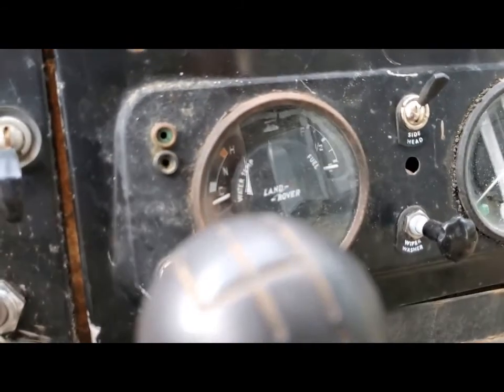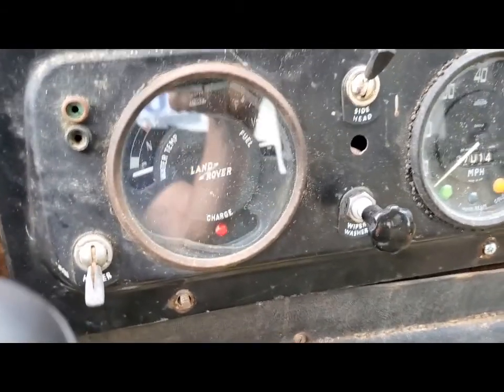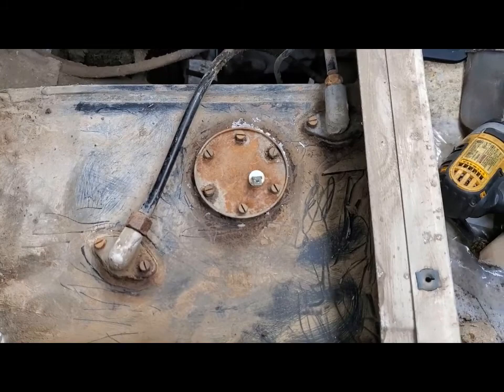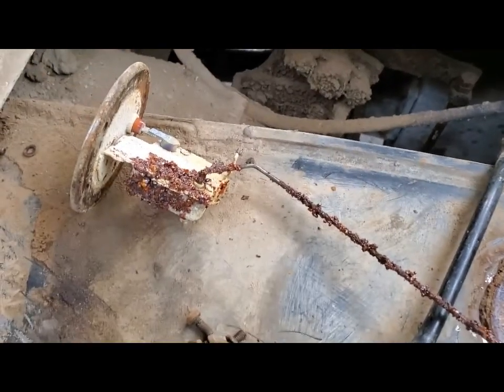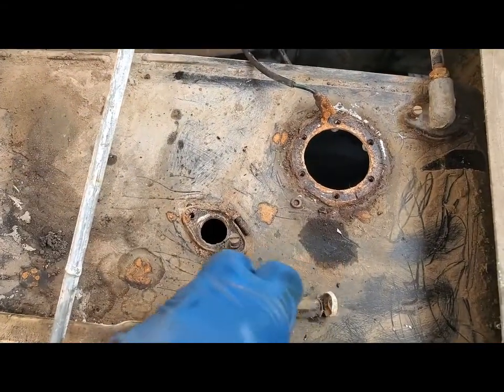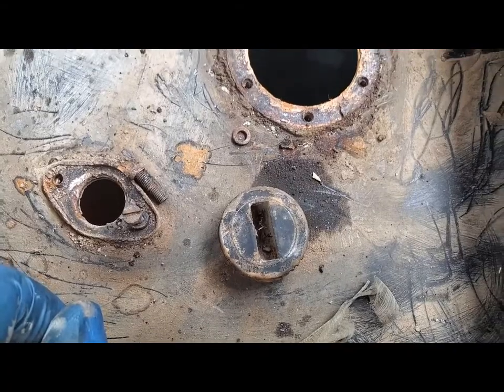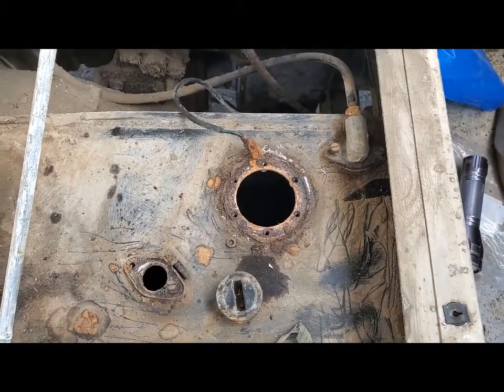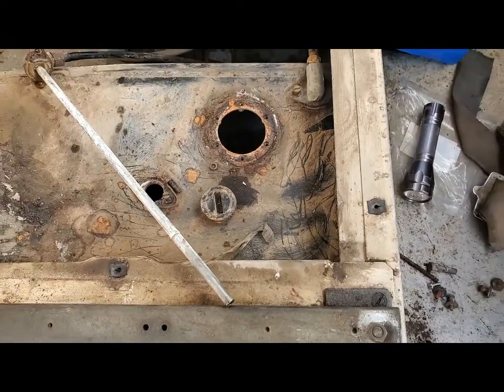Land Rover Rescue Gas Tank Renovation pt 1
Coming back from many years of inactivity, the gas tank in the 1971 Land Rover Series IIA needed a good cleaning and a new sending unit for the gauge.  This episode ran a little longer than usual, so I split it into two parts.